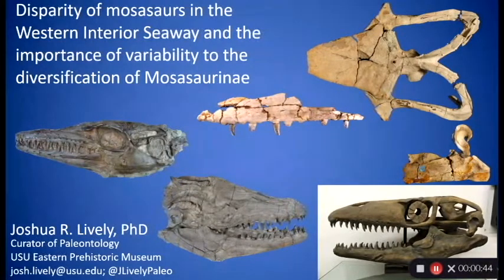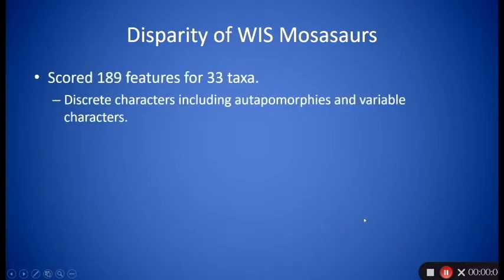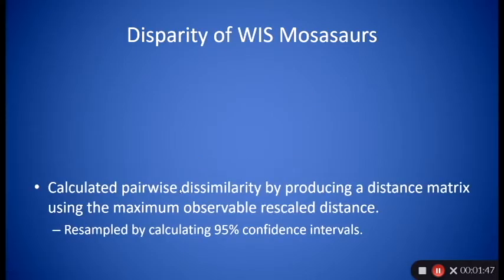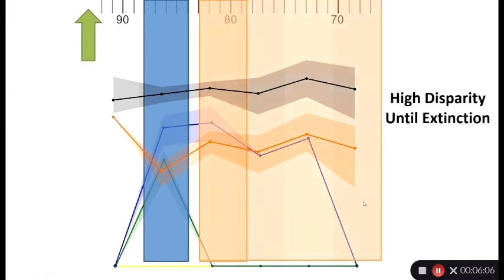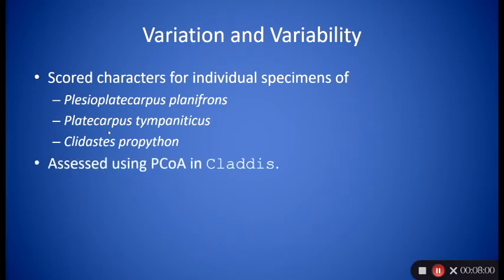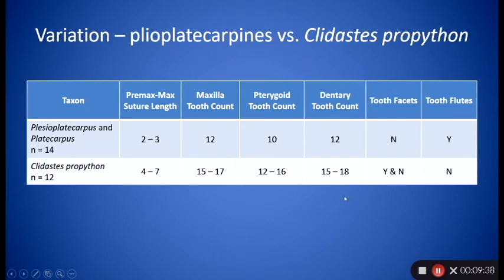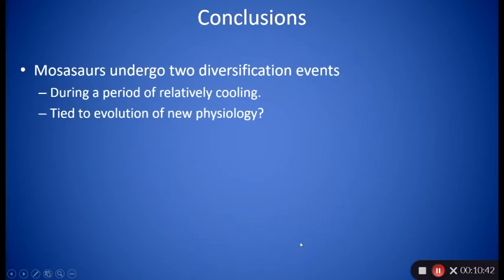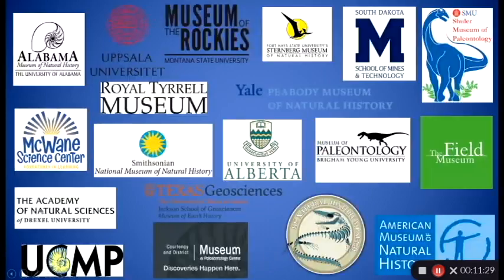Disparity of mosasaurs in WIS & the importance of variability to diversification of Mosasaurinae